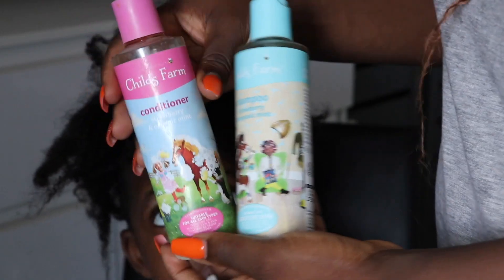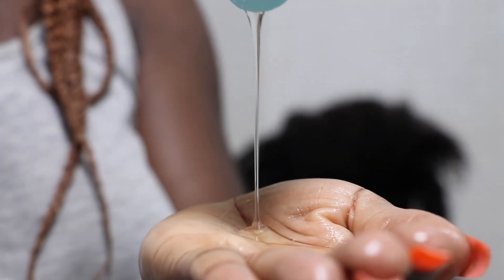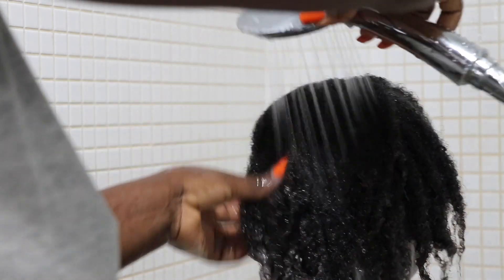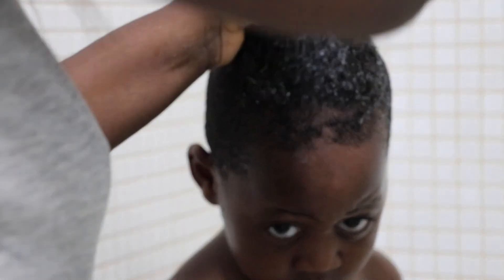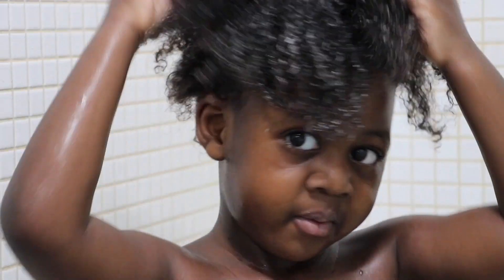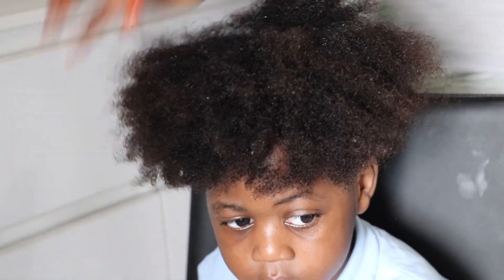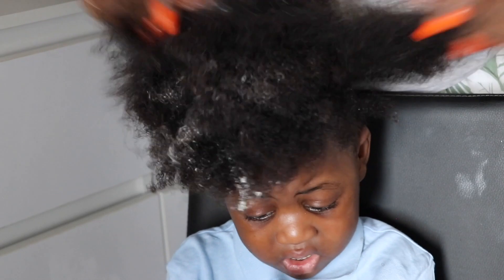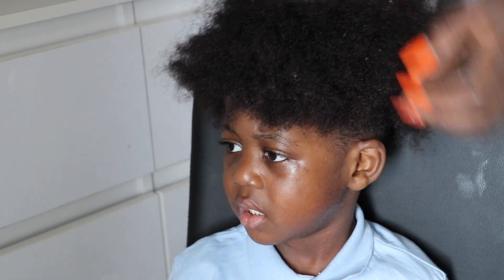BEST HAIR ROUTINE / HOW TO USE CLOVE OIL AND WATER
A MUST WACTH VIDEO PRETTY GANG GANG

This video is a wash day for my son and i was detailed with my explanation, i have used this product child farm on my son's hair from his day one to now
it has being good and will continue to use it for a long time.

the end of the video is very important because clove oil and water has really helped my son's hair and i will link the video below